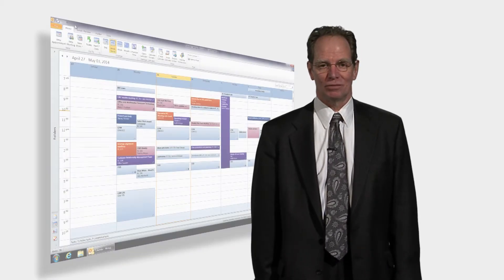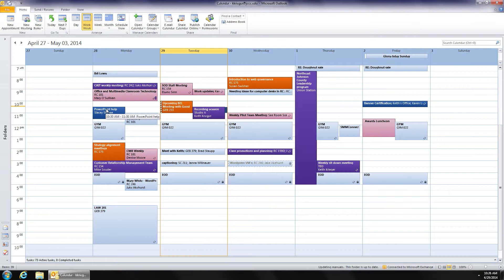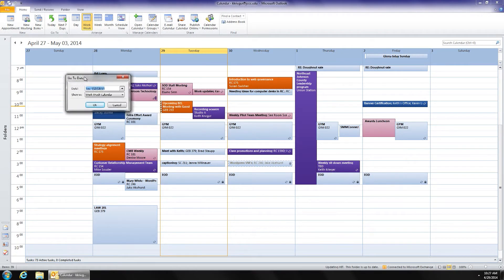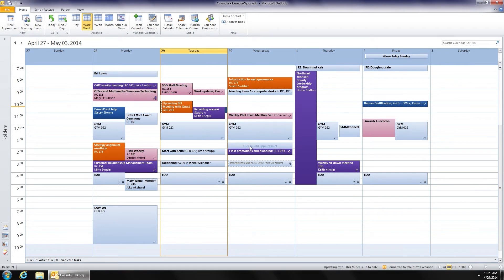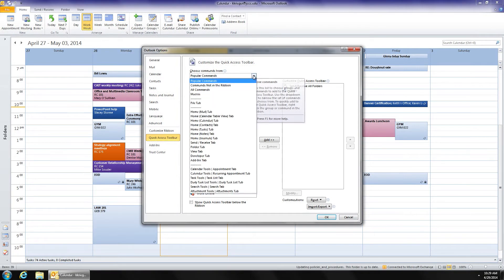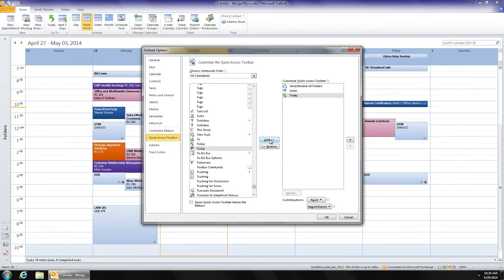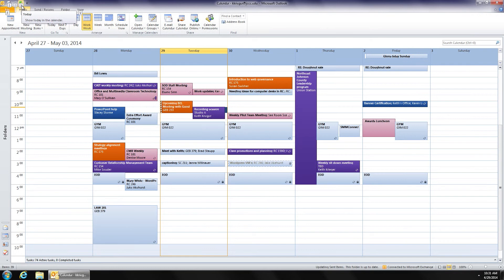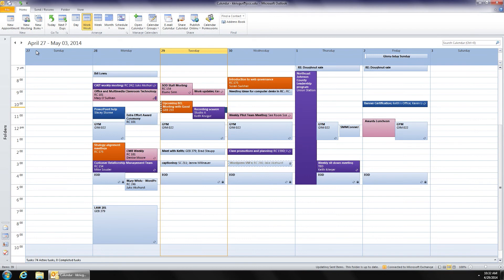MS Office Outlook - JCCC Technical Training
Keith Krieger - Program Director, Technical Training at JCCC discusses tips and tricks for Microsoft Office Outlook.